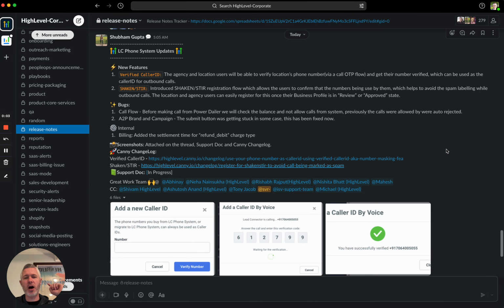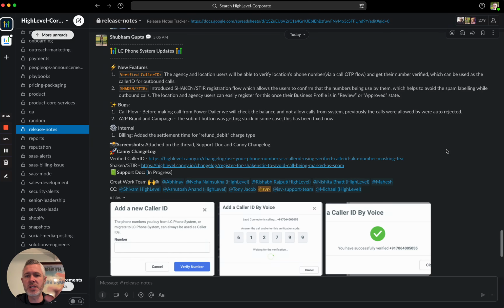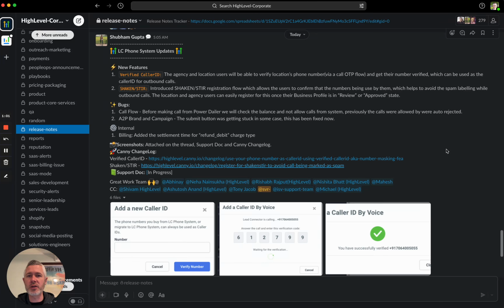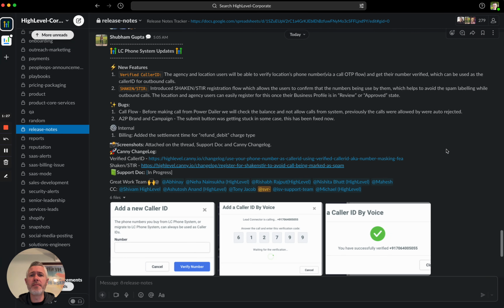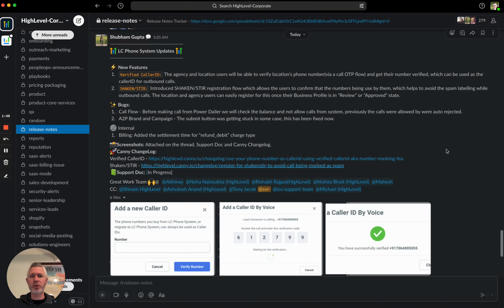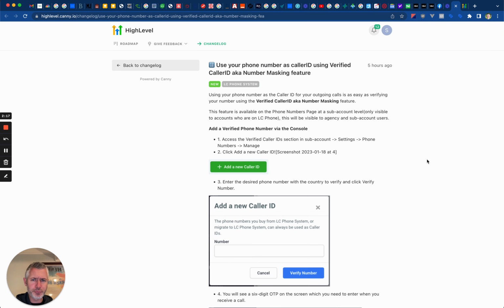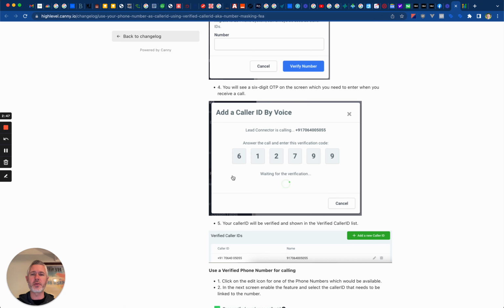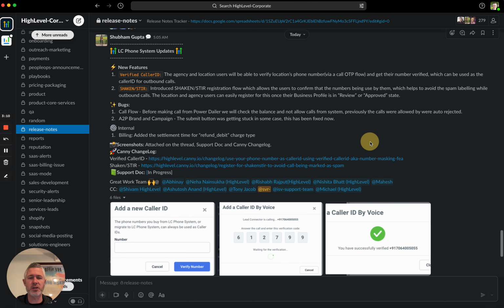Use existing business phone numbers + no more spam likely live!